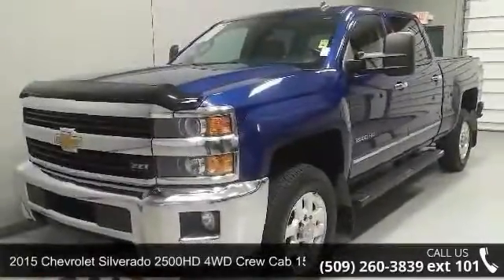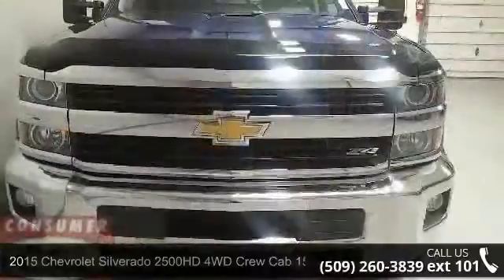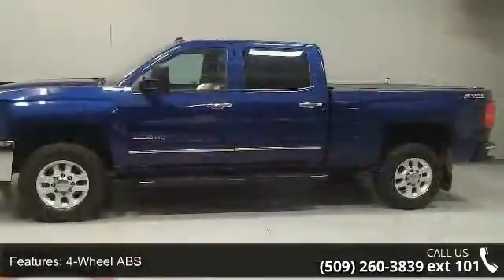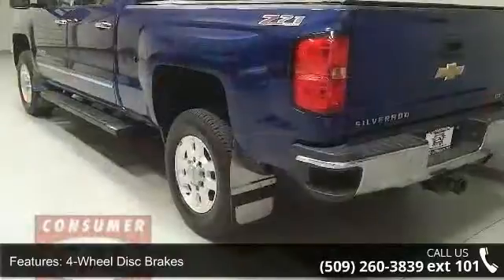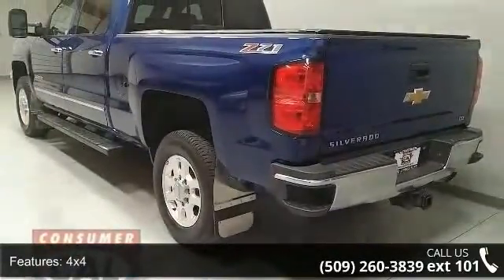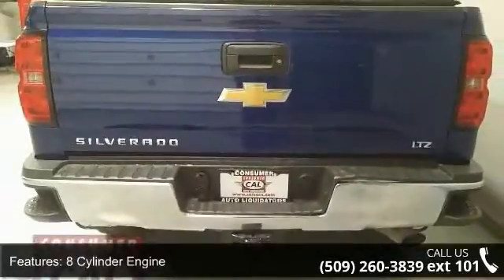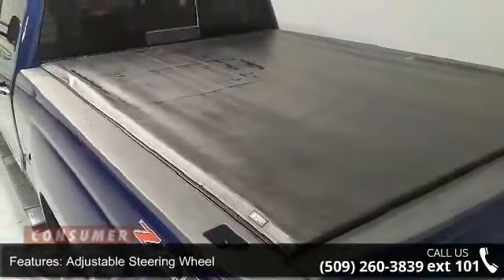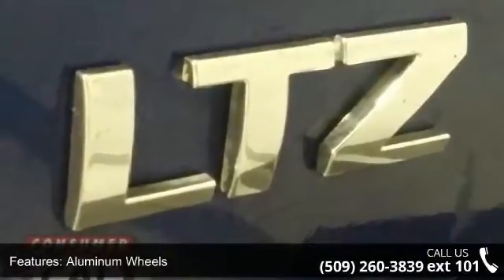2015 Chevrolet Silverado 2500HD 4WD Crew Cab 153.7 LTZ - ...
LTZ trim. Heated Leather Seats, iPod/MP3 Input, Satellite Radio, Onboard Communications System, CD Player, Alloy Wheels, Tow Hitch, 4x4, Flex Fuel, Back-Up Camera. CLICK ME!KEY FEATURES INCLUDELeather Seats, 4x4, Heated Driver Seat, Back-Up Camera, Flex Fuel, Satellite Radio, iPod/MP3 Input, CD Player, Onboard Communications System, Trailer Hitch, Aluminum Wheels, Remote Engine Start, Dual Zone A/C, Heated Seats, Heated Leather Seats MP3 Player, Privacy Glass, Keyless Entry, Steering Wheel Controls, Alarm. EXPERTS RAVEnewCarTestDrive.com explains A Silverado HD drives heavy, as in a solid feel and deliberate control inputs. It is confident empty or with a load on board.. AutoCheck One Owner MORE ABOUT USEvery CAL vehicle, when purchased, comes with a 30 Day, 1,000 mile CAL warranty FREE of Charge! Talk to your CAL representative for additional details.